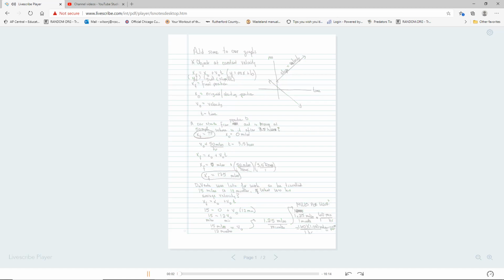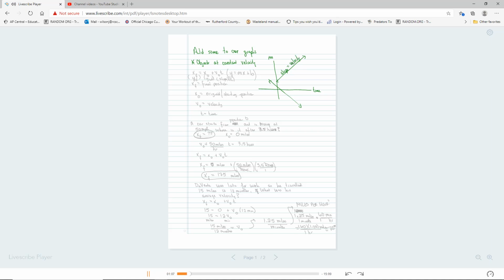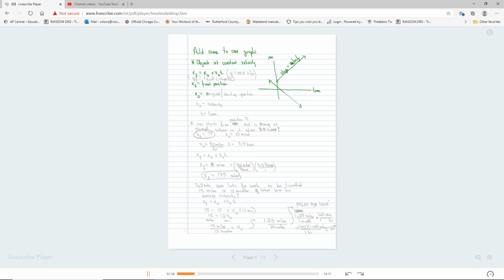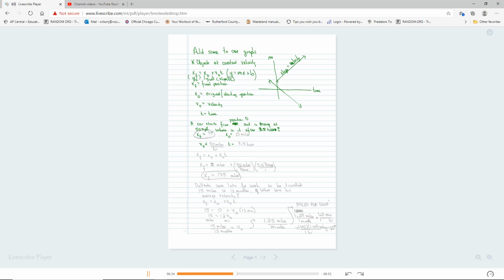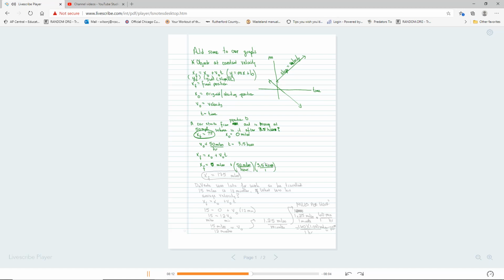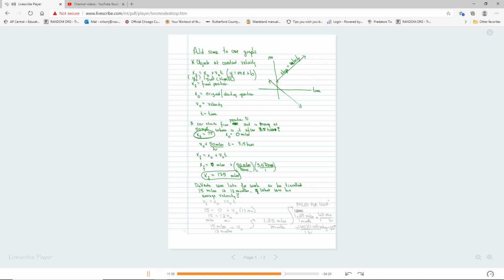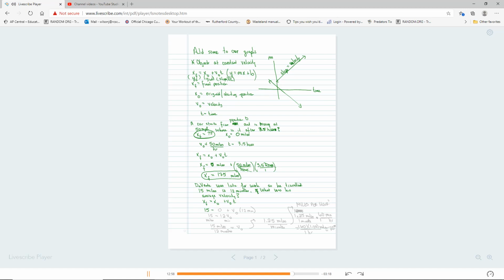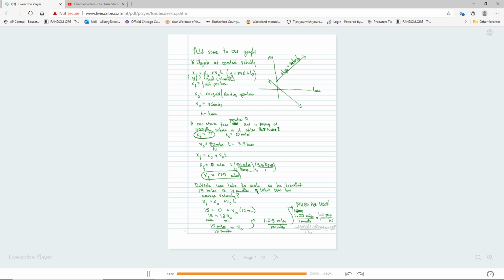Mathematics of Motion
This video is for students of Joy Wilson in Physics 1 at Blackman High School